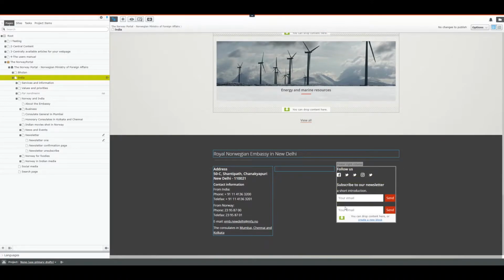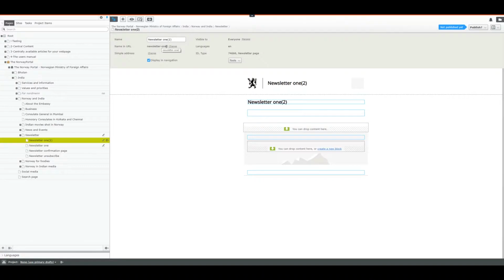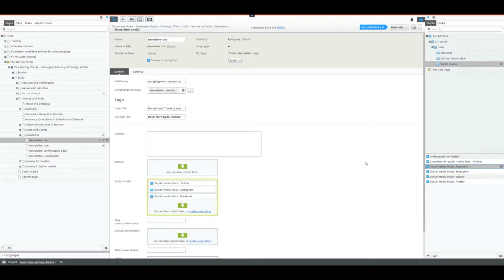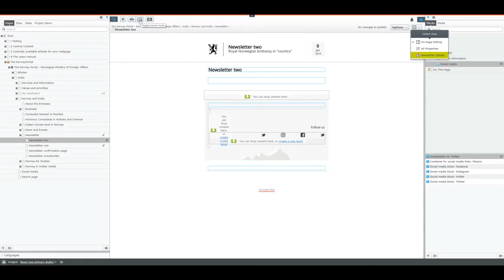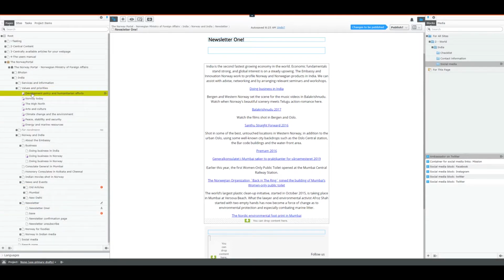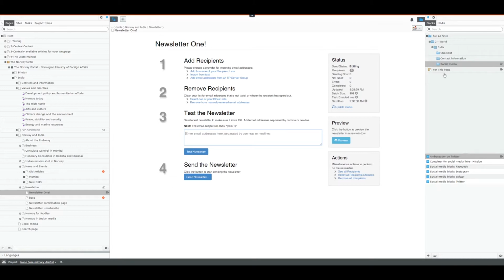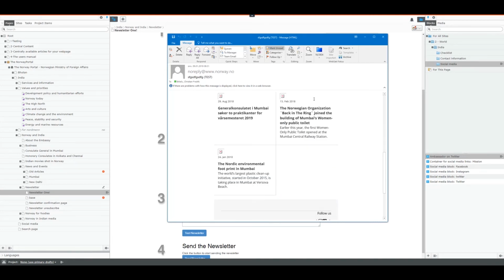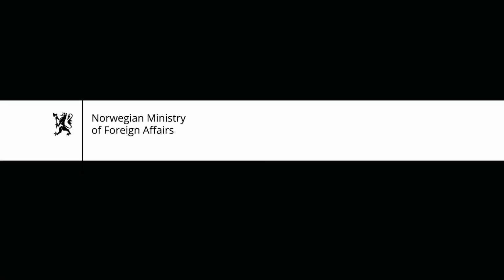NP008 02 Newsletter Create and send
Last part in the series / goes through how to create and send a newsletter to the recipientlist.